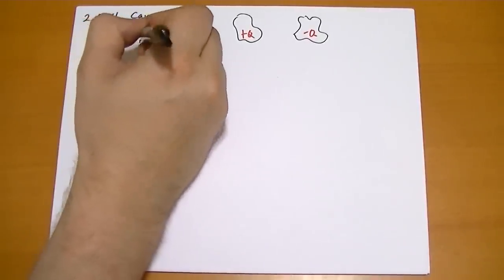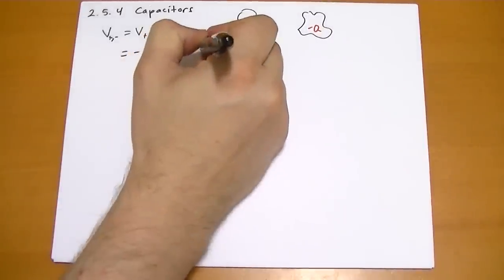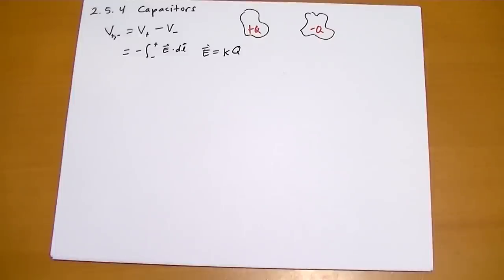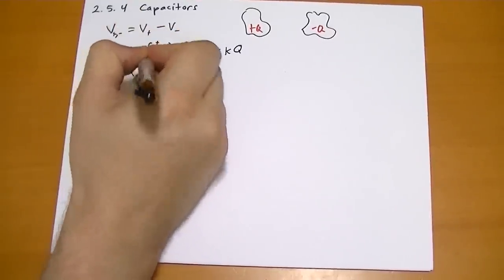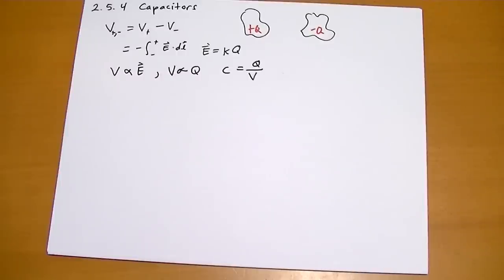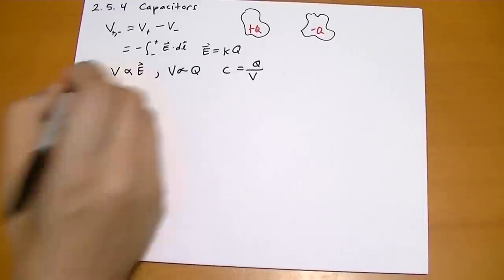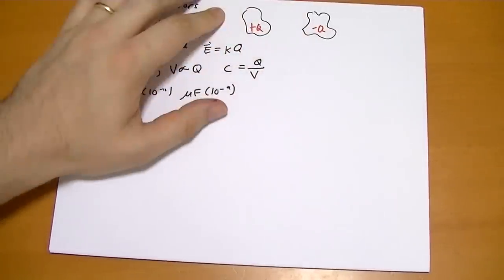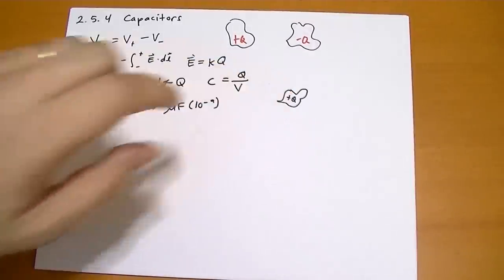2.5.4 Capacitors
Introducing capacitance.